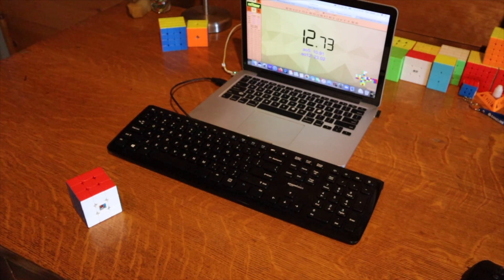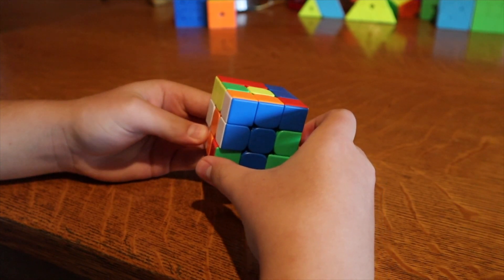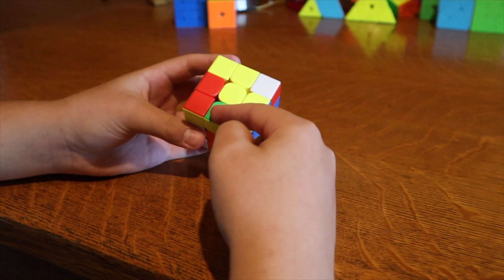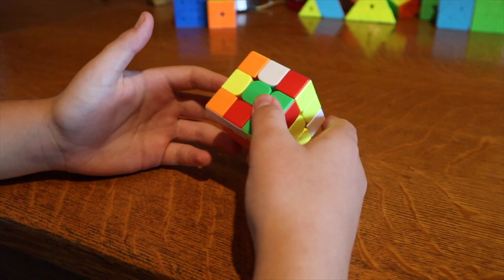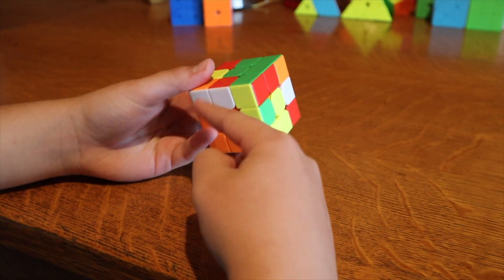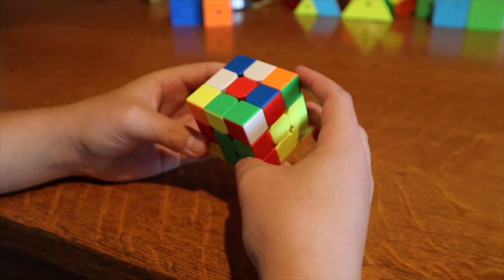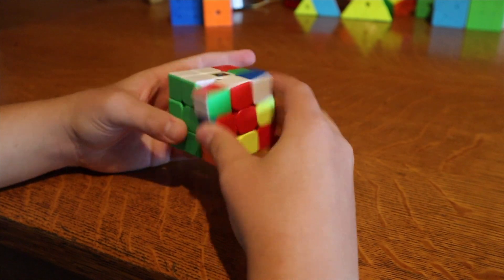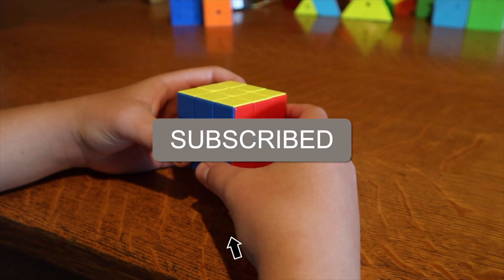12.73 And the Return of the X-Cross!!!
Scramble - B' U2 F' L2 F2 R2 U2 F' L2 F' L U2 R' B2 L D F D R2
Cube - MoYu RS3M 2020
I started with yellow on front and red on top. Please tell me what times you got on this scramble, in the comments!!!